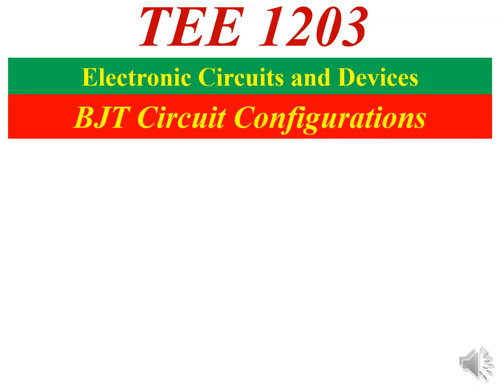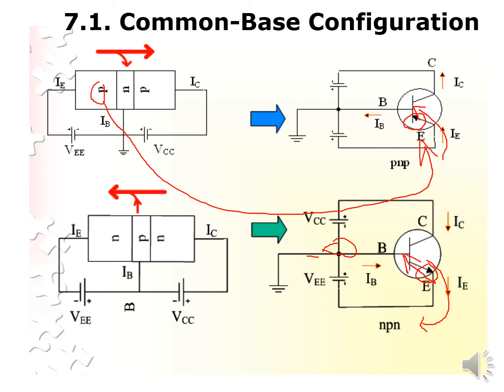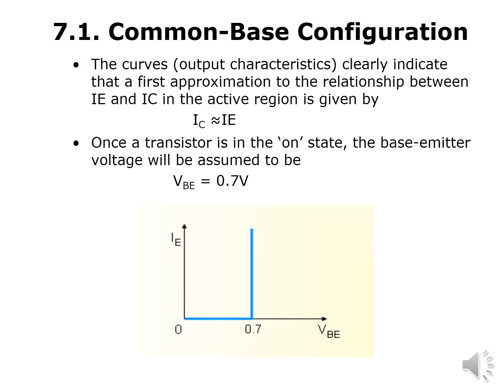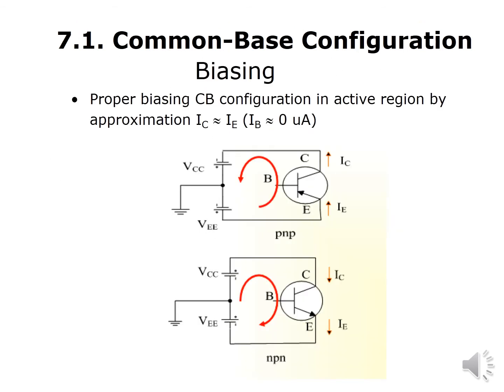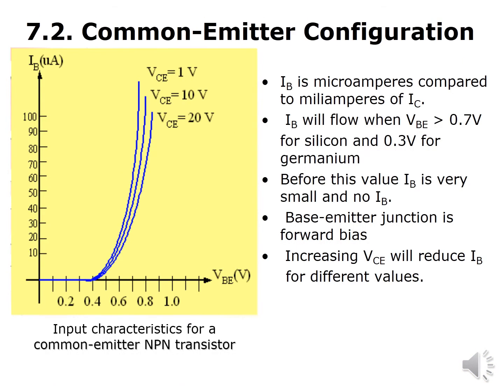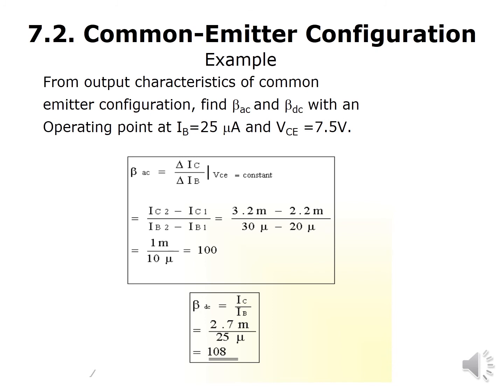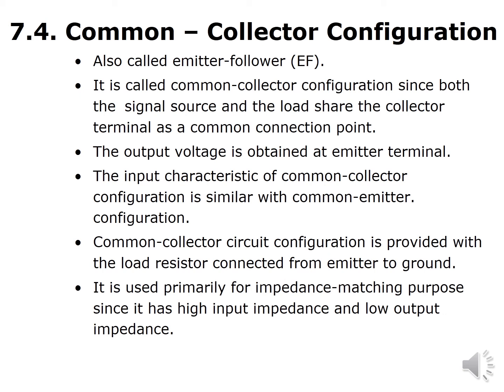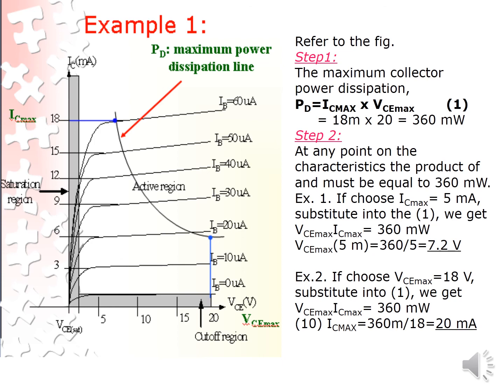Lecture 7 BJT Circuit Configurations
A quick look at the three BJT Circuit Configurations